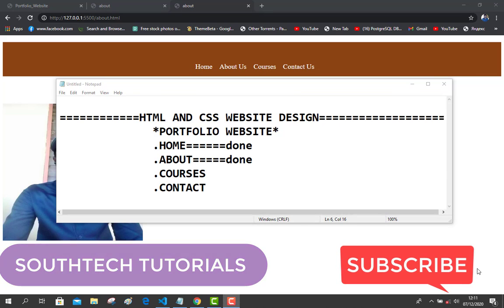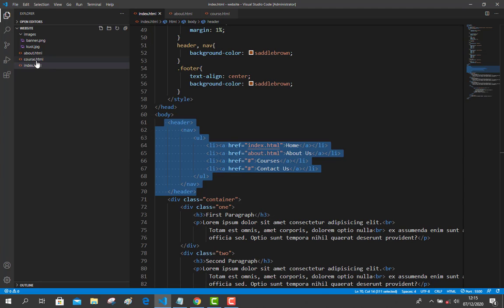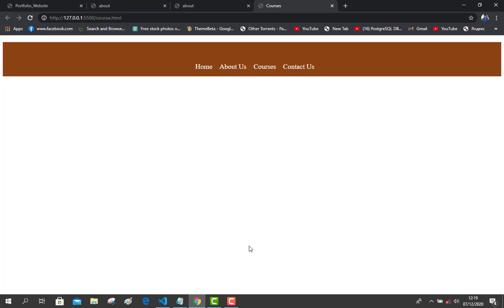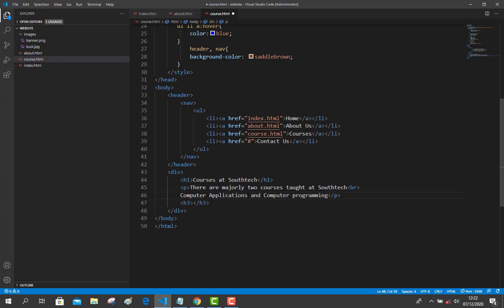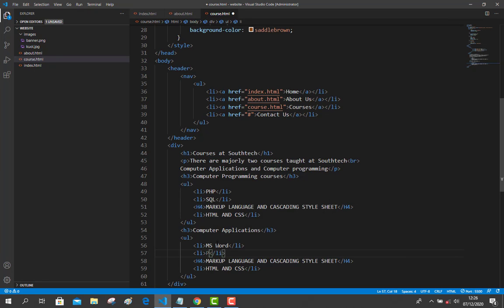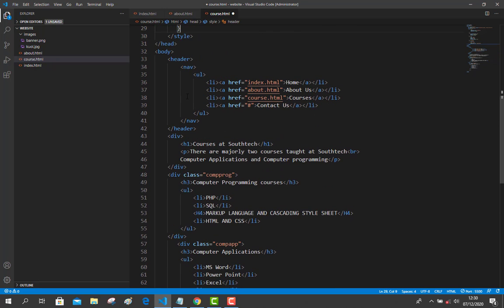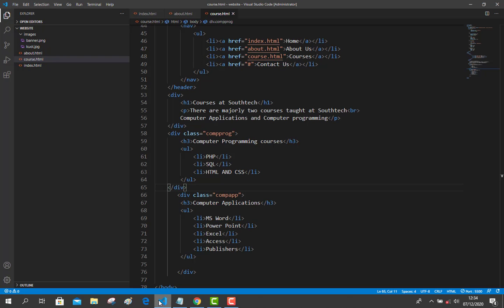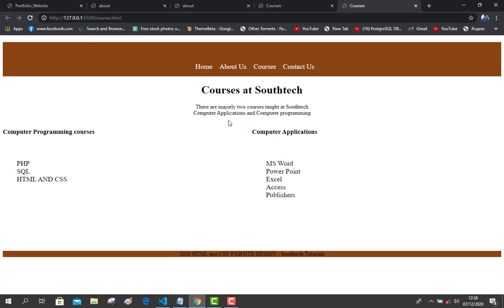WEBSITE DESIGN IN HTML AND CSS Course page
Hello viewers! For today's class, i will be taking you through designing the courses page in html and css under our HTML and css Website design series